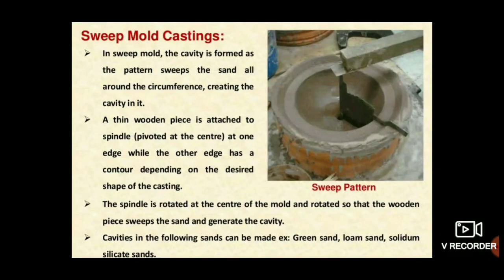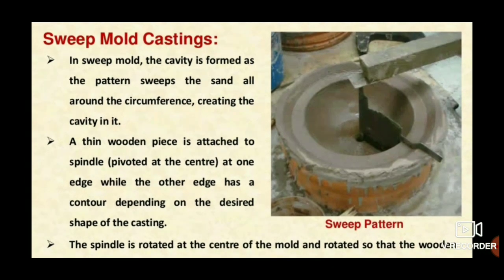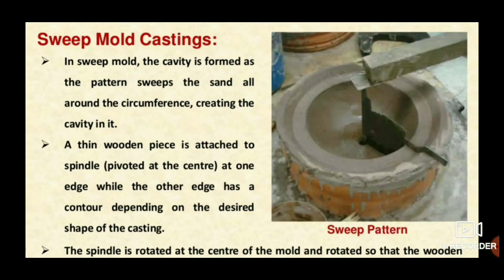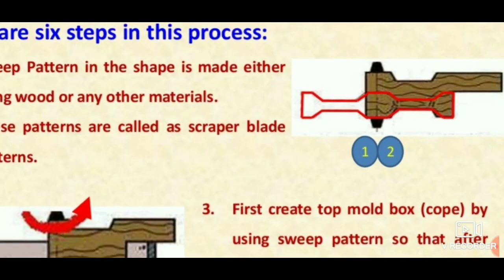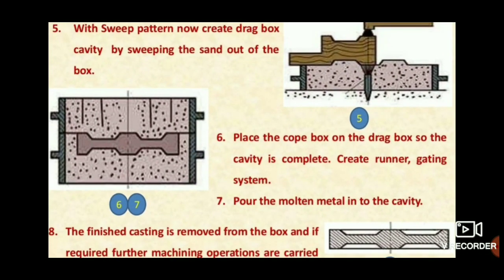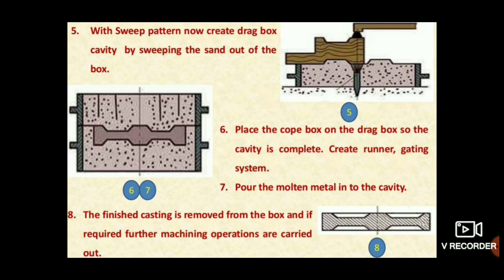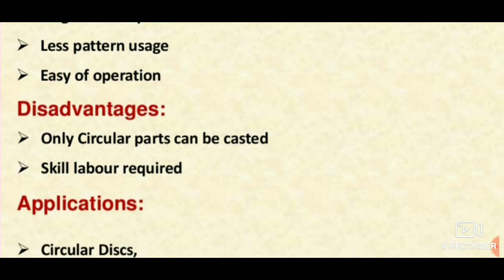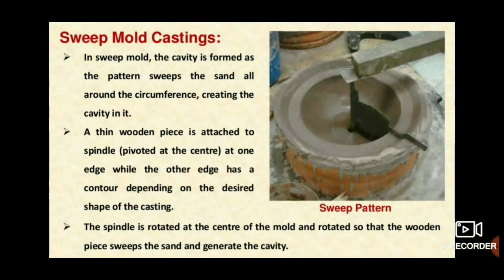Sweep Moulding Process| Sweep Casting Process| PPT | ENGINEERING STUDY MATERIALS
Sweep Moulding Process| Sweep Mould Casting | PPT | ENGINEERING STUDY MATERIALS
Sweep Moulding:
The moulding is done by using a sweep pattern, is called sweep moulding. A sweep that can be rotated around an axis is used for producing a surface of revolution. The casting produced involves less time and reduced expenses in making a full pattern.

Uses:
Sweep moulding is best suited for large size moulds which are symmetrical in shape and particularly of circular sections.